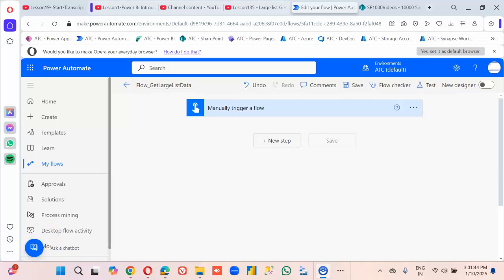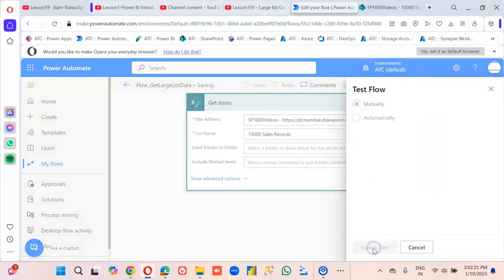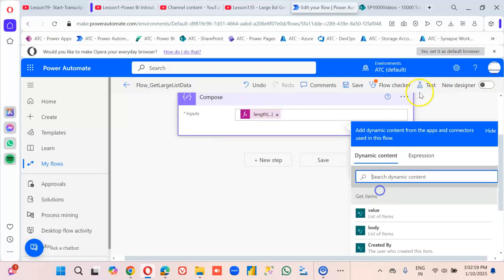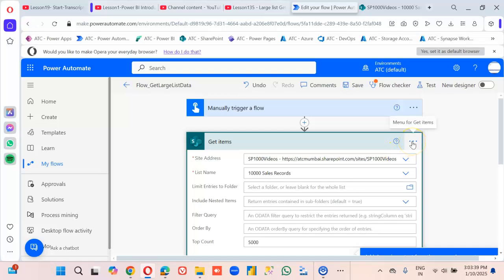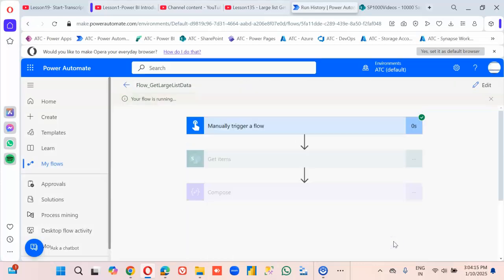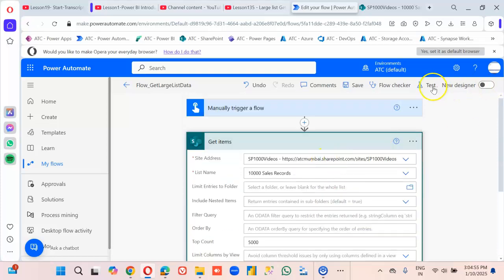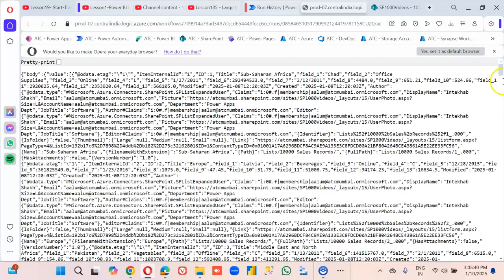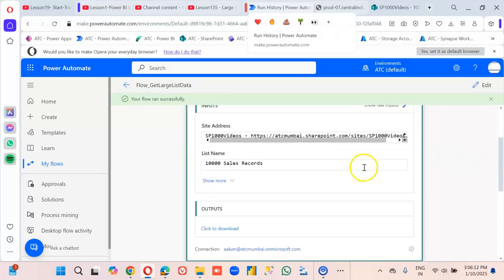Lesson139 - SharePoint Getitems - Top Count Pagination Threshold - Power Automate 1000 Videos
Description- This video covers  SharePoint Getitems - Top Count Pagination Threshold- 139/1000 Power Automate Videos